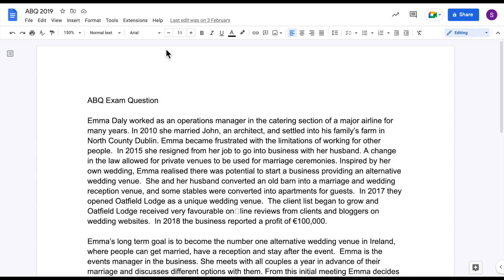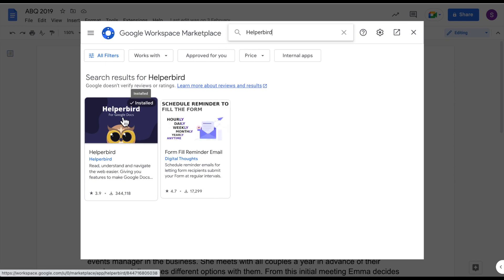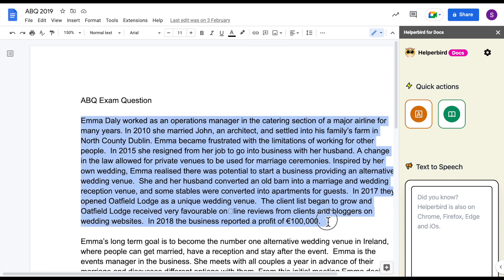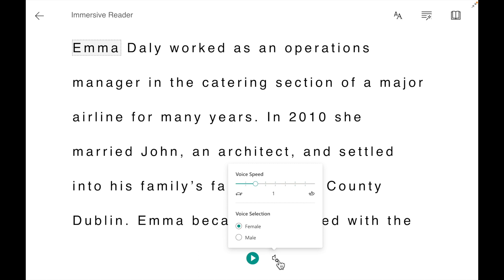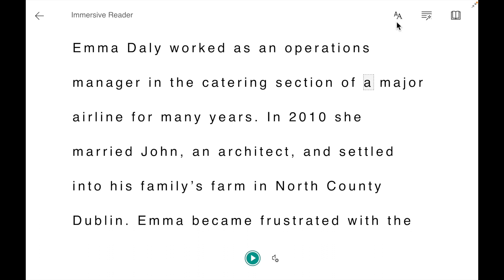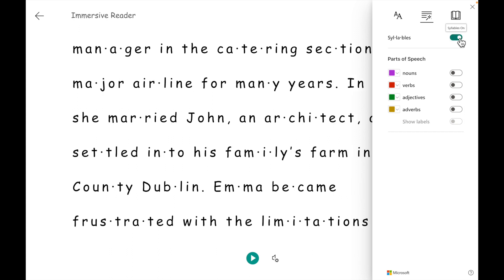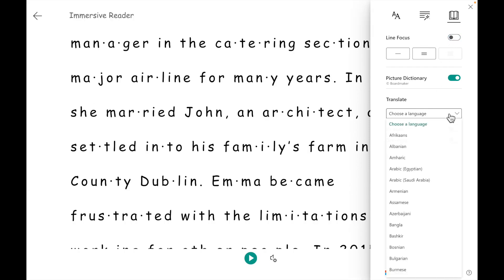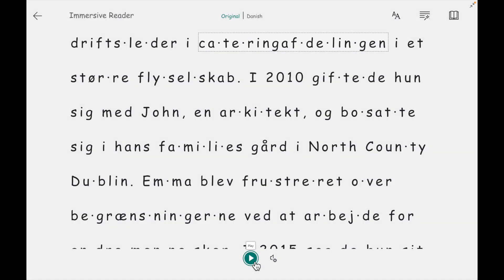Immersive Reader in Google Docs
This is a short video demonstrating how to use Immersive Reader in Google docs, using the Helperbird extension.